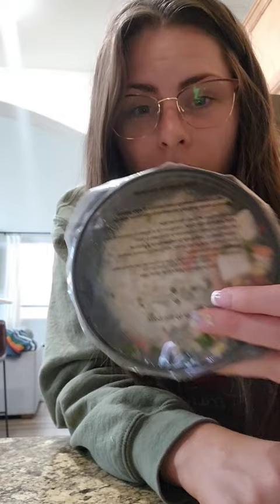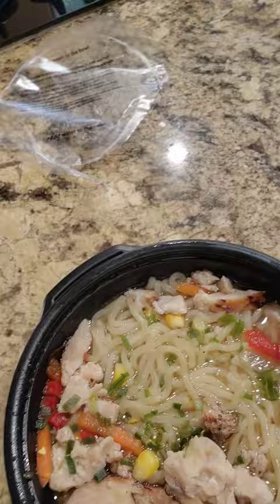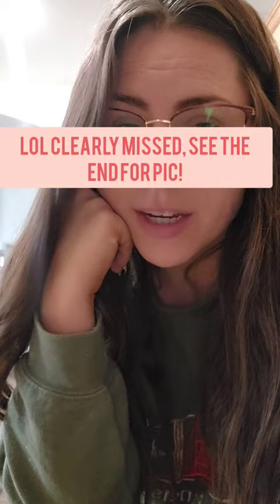🖐QUICK EASY DINNER🖐💥This was a 10/10 for my kids! They LOVED it!